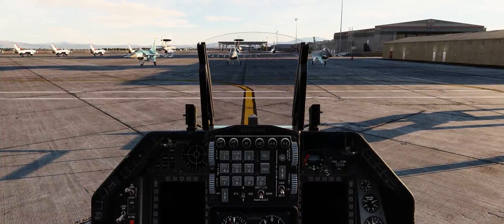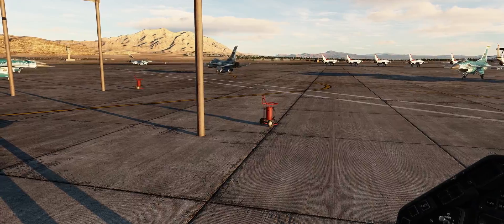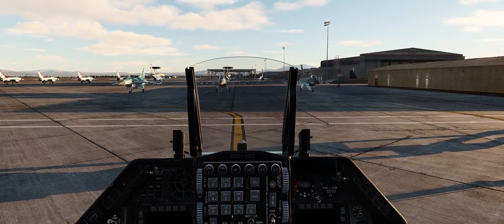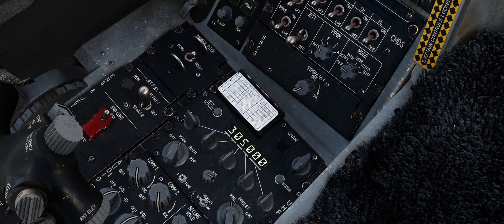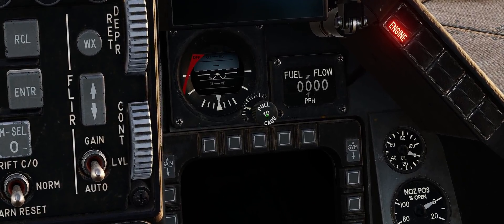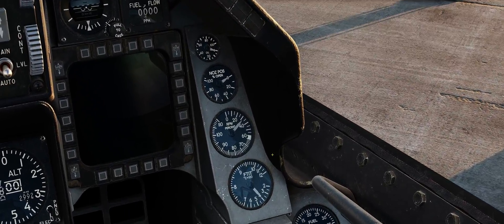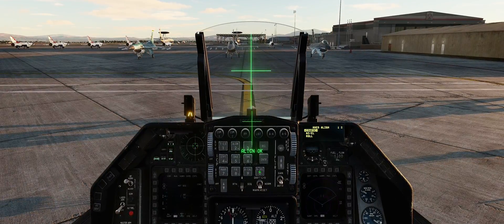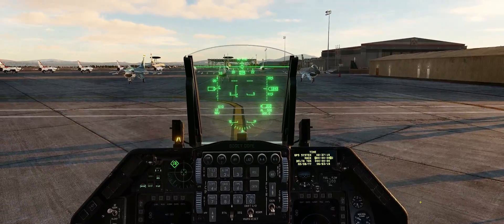DCS: F-16 QUICK START GUIDE (2024)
This is the latest quick start guide including the latest fixes for the F-16 INS alignment. This is for new players and players who want to get up in the air as quickly as possible. This is NOT the real life procedure!

For the full REAL LIFE step by step F-16 startup procedure. I HIGHLY recommend @Carbon_715 's Definitive Start Up Video

0:00 - Intro Cinematic
0:45 - Introduction
1:21 - Disclaimer
1:44 - CARBON's Video Recommendation
2:54 - Single Button Start
3:17 - PLEASE NOTE
4:36 - Quick Start Guide
11:54 - Outro

FOX 3 Managed Solutions. Get $15 off your first payment!

GPU: ASUS TUF RTX 3080OC 10GB
CPU: AMD Ryzen 9 5950X (16-Core)
Memory: 32 GB RAM
SSD: 1TB Samsung 980 EVO M.2 NVMe
Current resolution: 3440 x 1440, 144Hz
HOTAS: Virpil Throttle and Warbird Stick
Pedals: Logitech G Pro